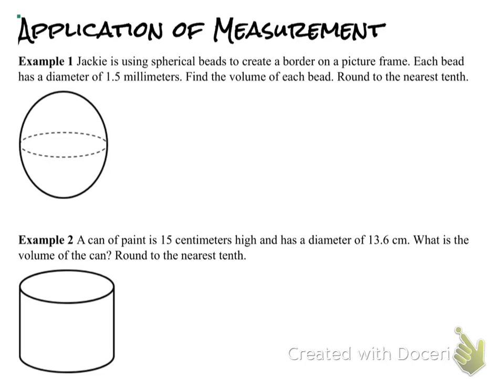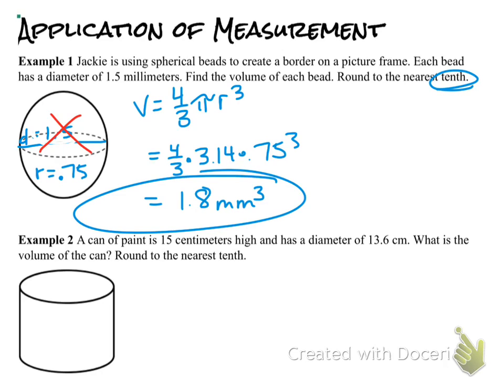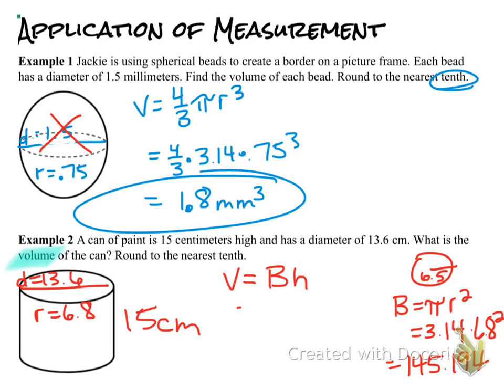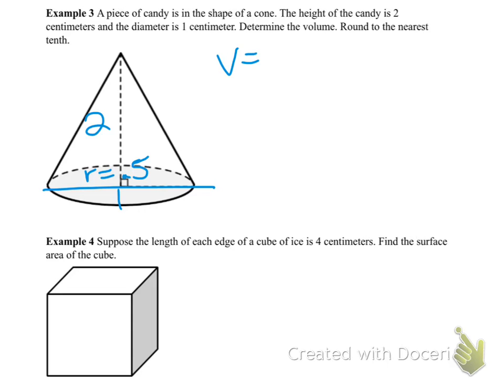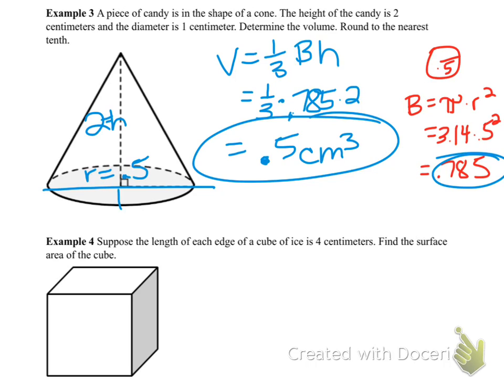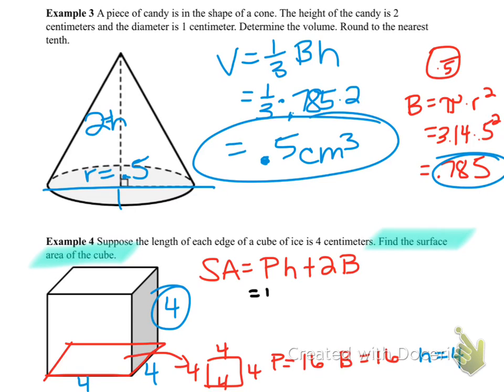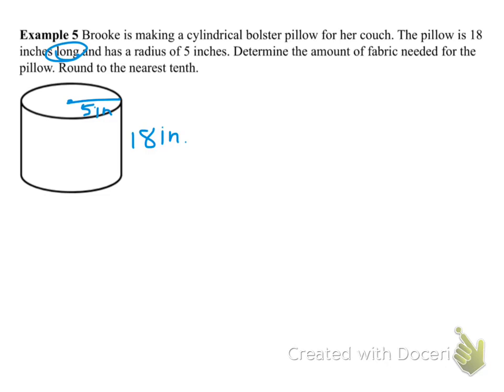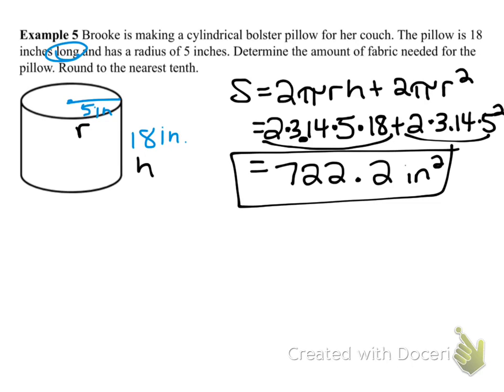application of measurement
Surface area and volume word problems with professor McStud